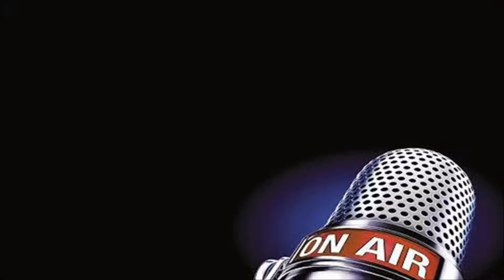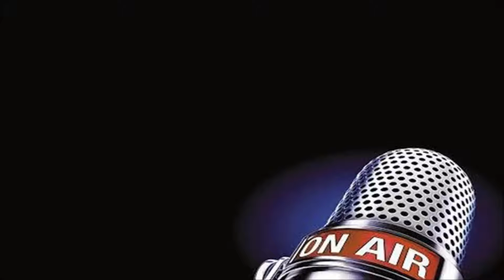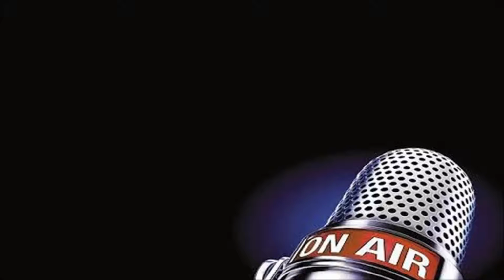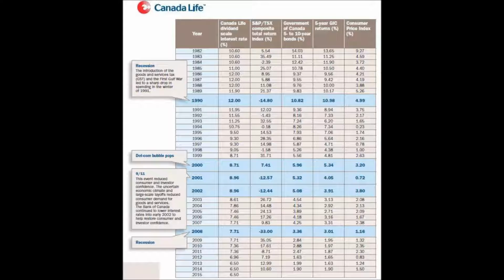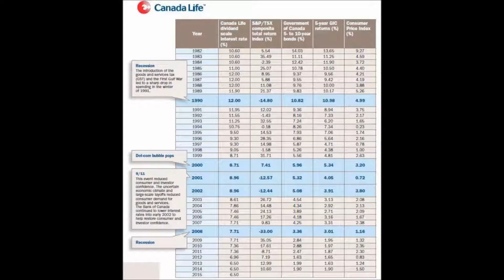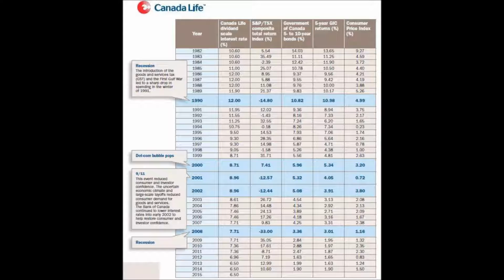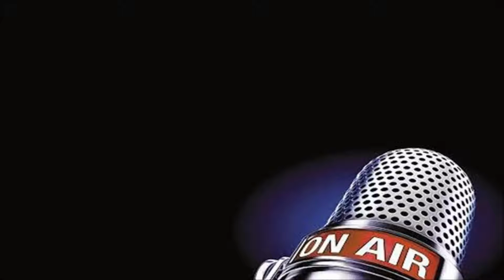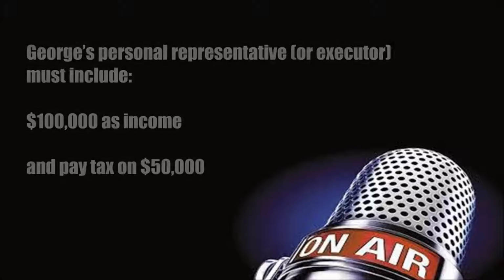MAKING SENSE OF PERMANENT LIFE INSURANCE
If you missed this weekend's episode of Dollars With Sense, tune into our podcast available on our YouTube channel! This week is all about how permanent insurance can be tailored to provide you with an additional investment asset as well as a great tool for your estate planning! Reach out to your 2 financial gurus Terence van der Woude and Ela Lange for any questions and/or personal insurance needs analysis! Happy long weekend!